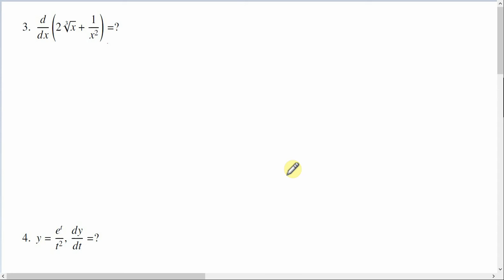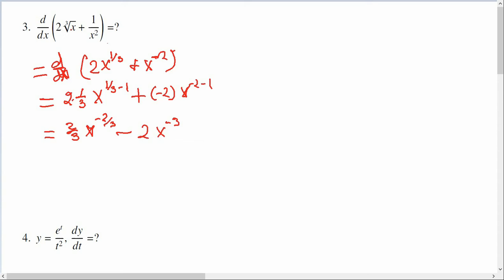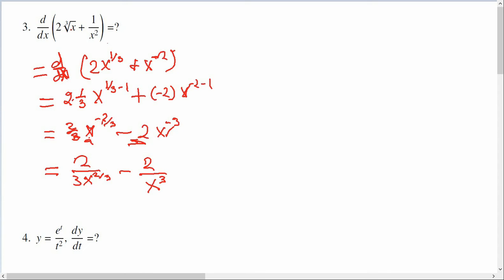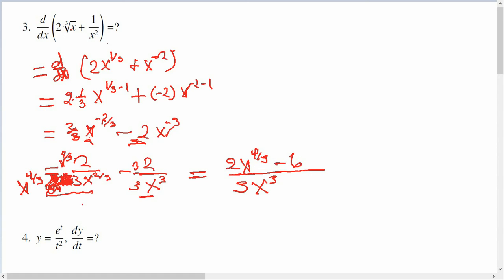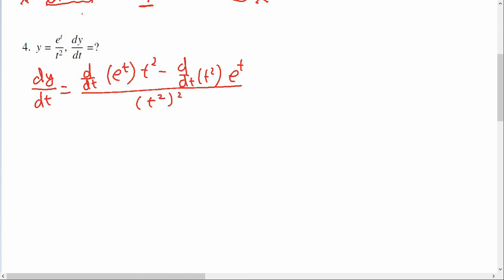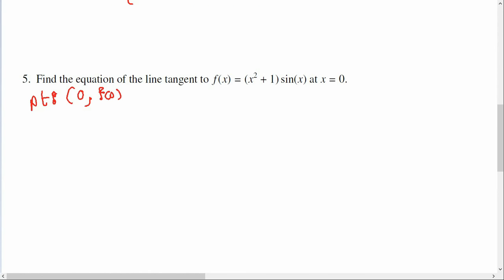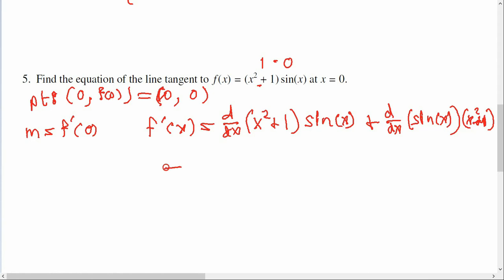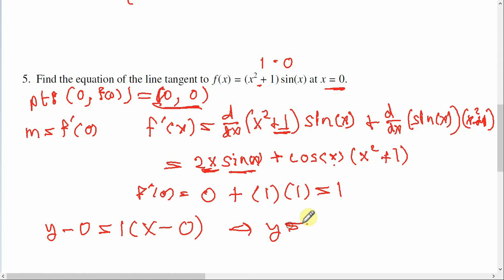Quiz 5, Page 2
Calculus I Quiz